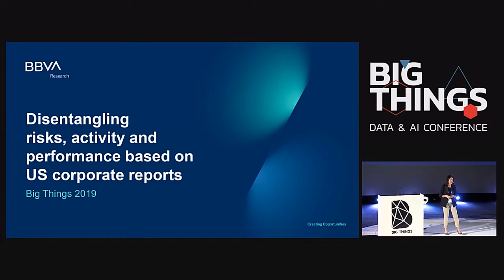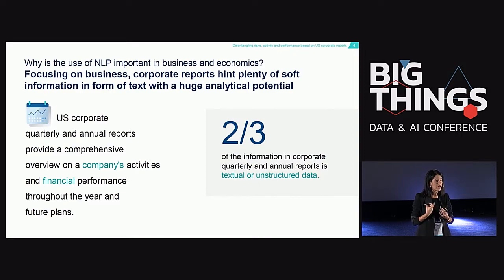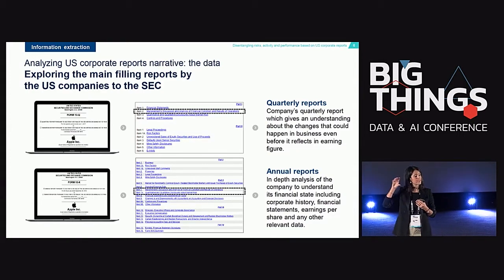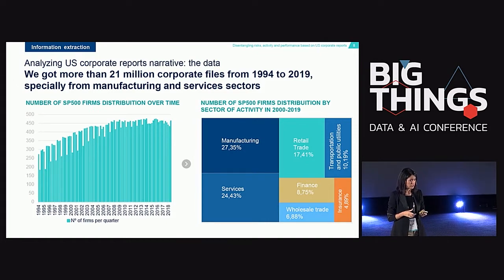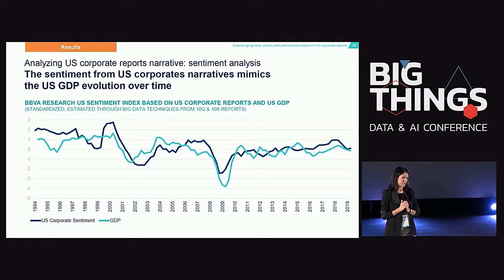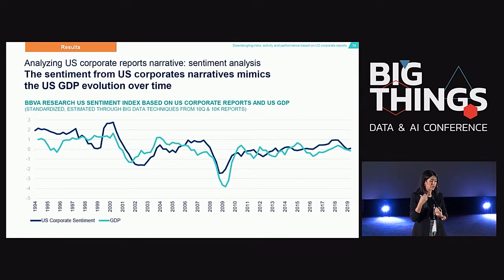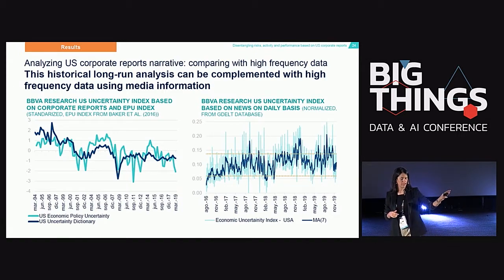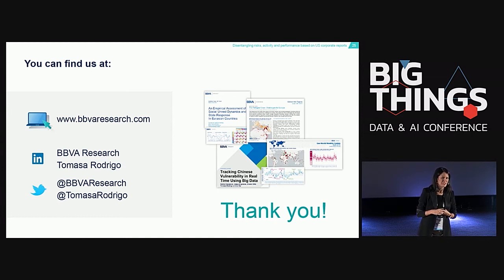Disentangling risks, activity and performance through US corporate reports by Tomasa Rodrigo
In this session, Tomasa Rodrigo will tell us about a project they've developed in BBVA Research. In this project, they've analyze risk interconnectedness, uncertainties and economic performance in US through corporate reports using advanced natural language processing techniques and machine learning. They've developed a set of indicators for economic, risk and sectorial analysis in order to have a greater understanding of the US economy and business performance according to the idiosyncratic narrative of the reports submitted by US companies from 1995 to nowadays.

Session presented at Big Things Conference 2019 by Tomasa Rodrigo, Head of Big Data at BBVA Research.

21st November 2019
Kinépolis, Madrid